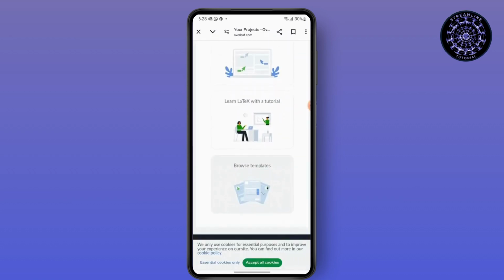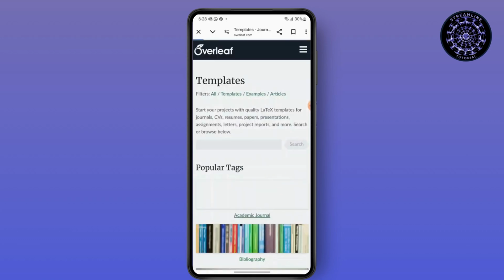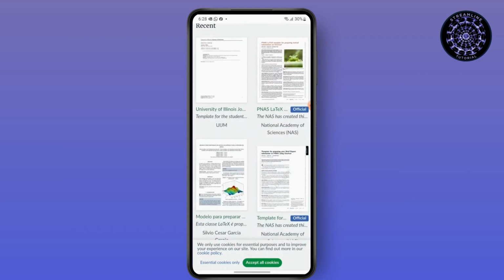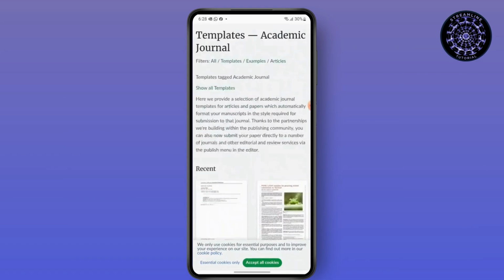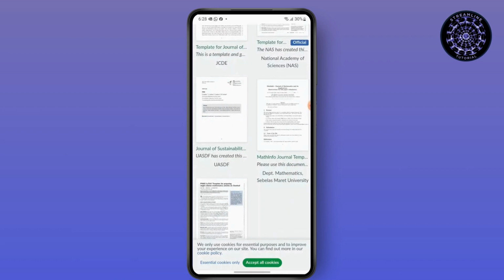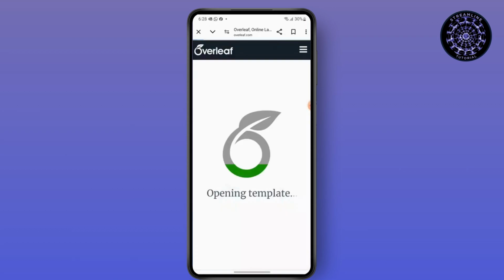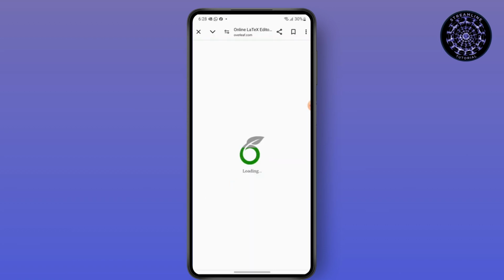How To Edit Overleaf Resume Template 2024 | Step By Step Tutorial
Title: How To Edit Overleaf Resume Template 2024 | Step By Step Tutorial

Description:

In this video, we’ll guide you through the process of editing an Overleaf resume template for 2024. Whether you're new to Overleaf or looking to polish up your resume, this step-by-step tutorial will help you create a professional document with ease.

Steps Covered:

Access Overleaf and Log In:
Start by logging in or signing up for Overleaf.

Select a Resume Template:
Learn how to choose and open a resume template from Overleaf's library.

Edit the Text:
Follow our guide on modifying sections such as personal information, education, work experience, and skills.

Customize the Layout:
Discover how to adjust the layout, fonts, and other elements to match your style.

Export and Share Your Resume:
Understand how to export your finished resume as a PDF and share it with potential employers.

Additional Tips:

Tips on formatting your resume for different industries.
Best practices for making your resume stand out in 2024.